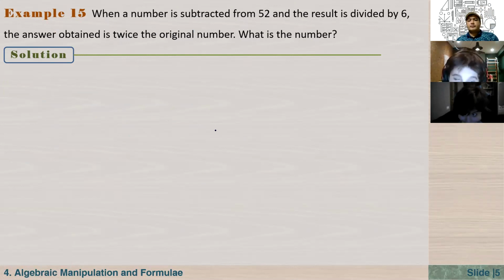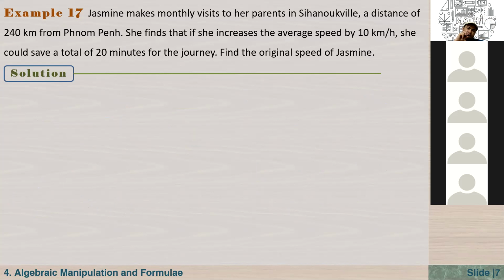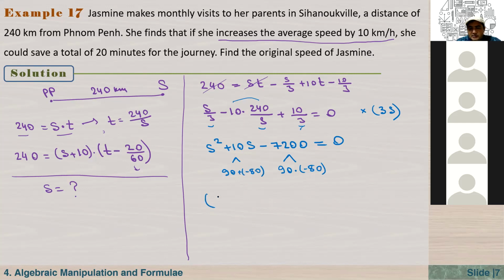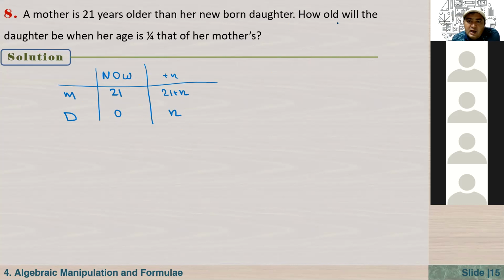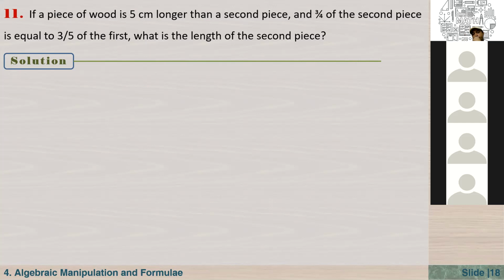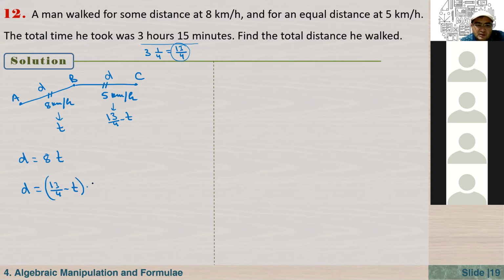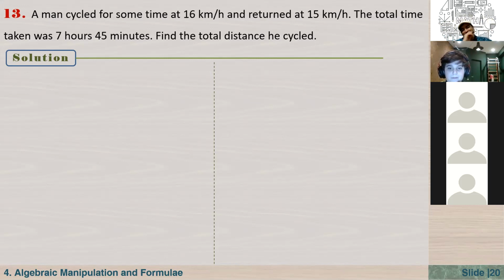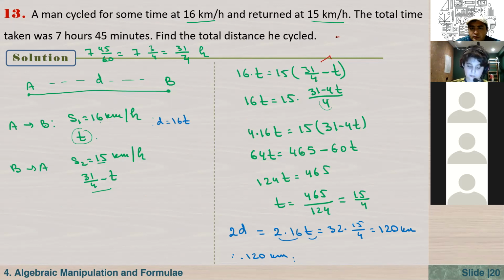G8A 2021-01-27 Algebraic Manipulation and Formulae